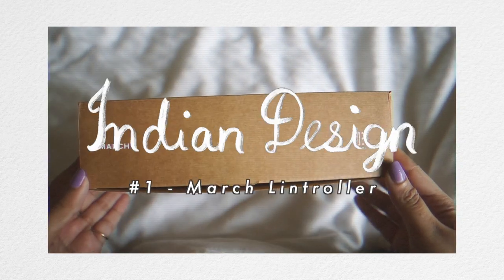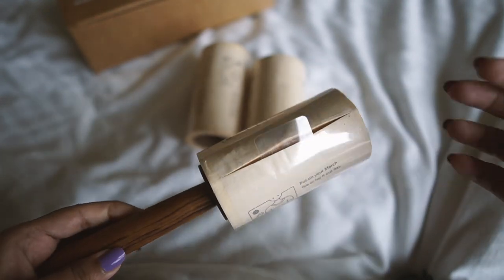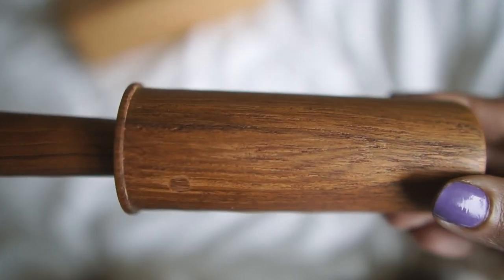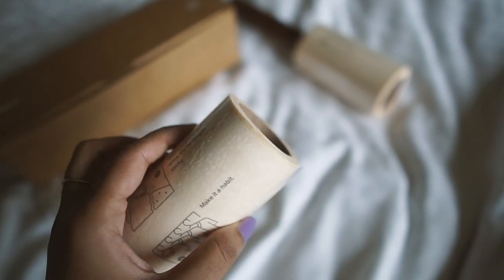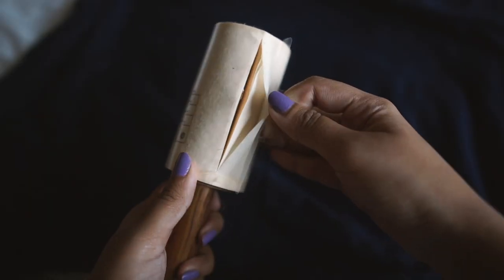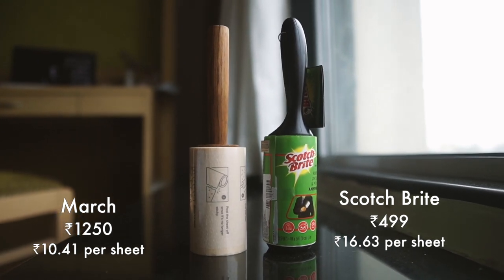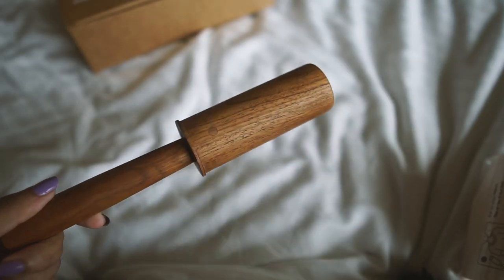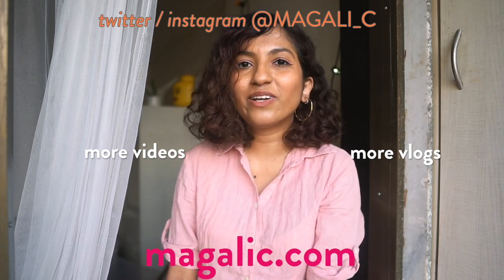March teak wood lintroller 👕 | better than scotch brite? //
💁🏽‍♀️ ᴀʙᴏᴜᴛ ᴍᴇ
Hi! I'm Magali, a twenty something digital creator based in Mumbai, India. I create beauty, fashion & lifestyle videos as well as travel vlogs from around India & the world.

╰ Scotch Brite lint roller

This is pretty different from anything I've made on this channel so far, but I wanted to do a new series highlighting cool stuff that's made in the country.
I purchased this wooden lint roller back in December & fell in love (as much as one can fall in love with an inanimate cleaning tool). I hope y'all enjoy this, & I also hope to do this monthly.

☕ ᴍᴇᴍʙᴇʀs
Thank you to Tejas, Ashima & other members for helping to make this video possible!
Sign up to be a supporter of my channel - the most affordable tier costs as much as two cornershop samosas 🥟 & you get perks like viewing my videos early (+ along with my gratitude!)

🛍 ᴅɪsᴄᴏᴜɴᴛs
╰ 𝗰𝗼𝗹𝗼𝘂𝗿𝗽𝗼𝗽 - american affordable beauty brand - 5MAGALI for $5 off on orders of $20 or more
╰ 𝗮𝗶𝗿𝗯𝗻𝗯 - stays & experiences in india and the world. my absolute favorite site to book unique stay. save on your first booking by signing up